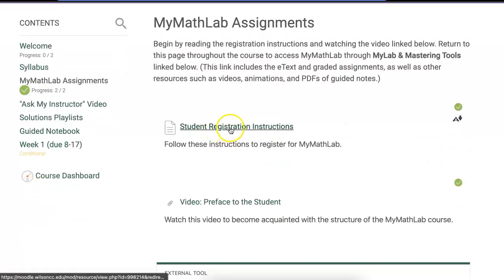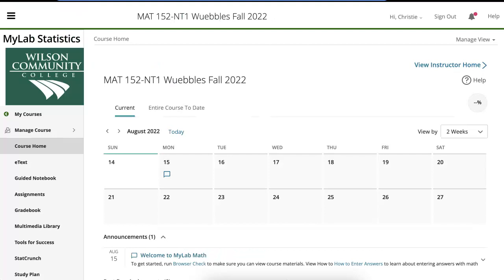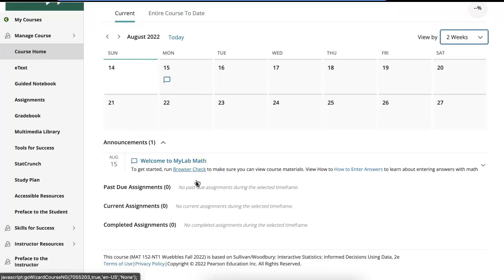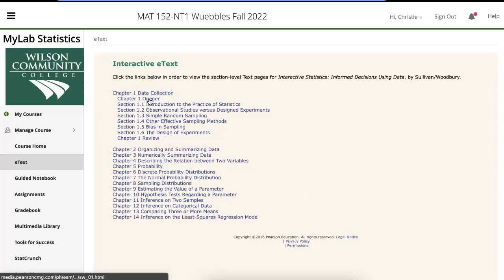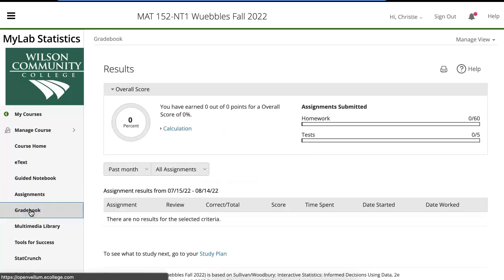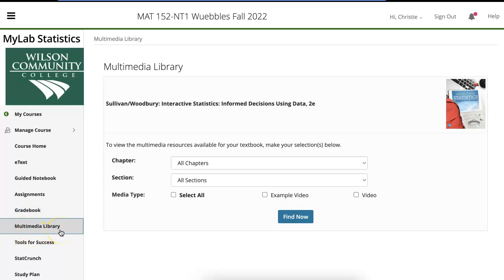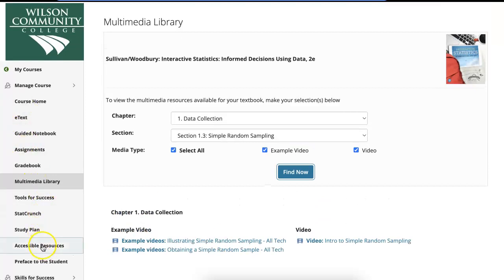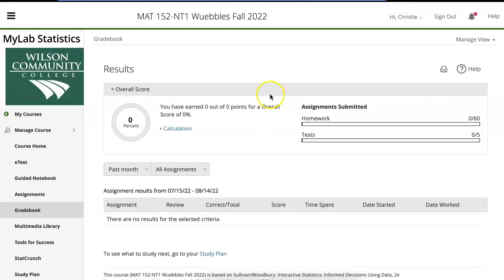MyMathLab Getting Started and Basic Features